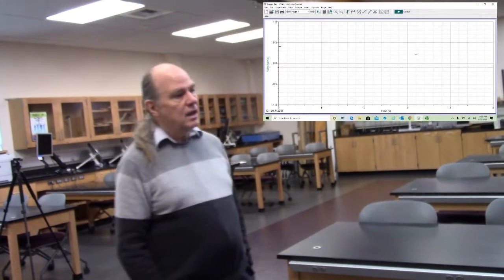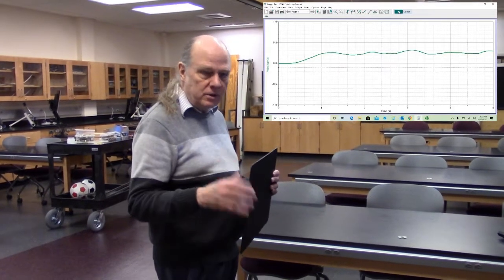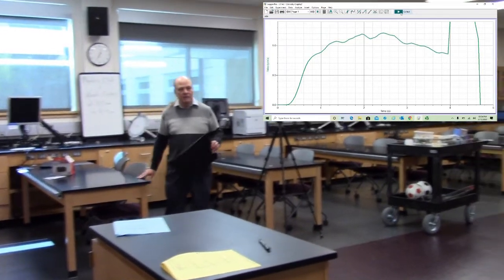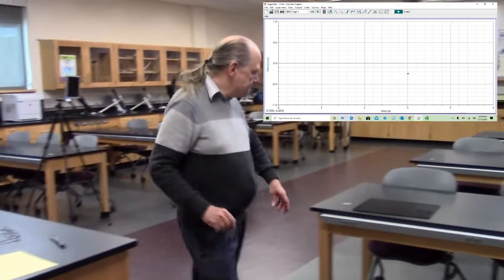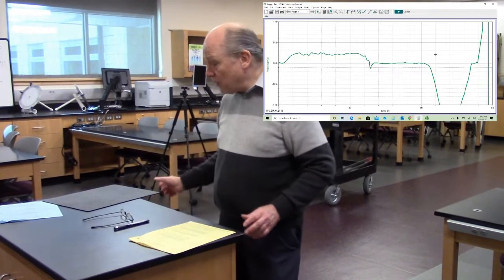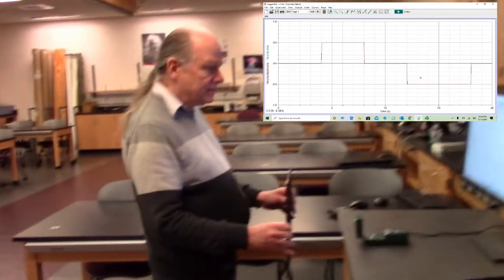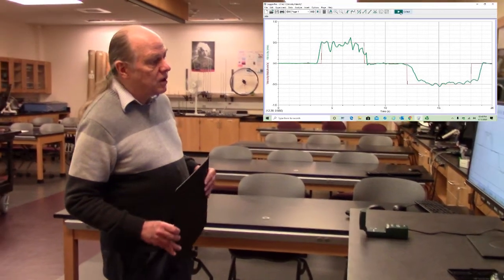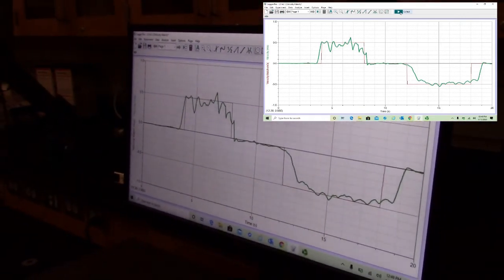Lab 02 pt2 Video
In this lab we explore representations of motion with velocity - time graphs.
Yellow lab.